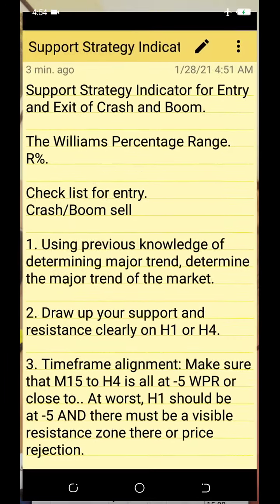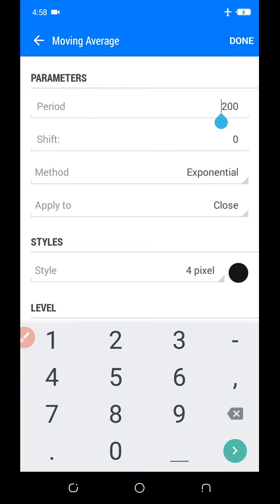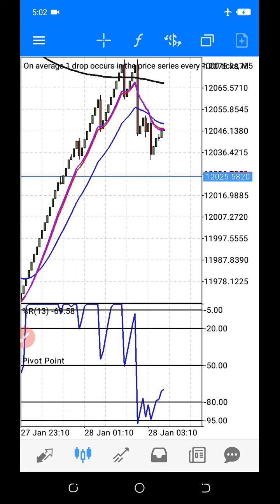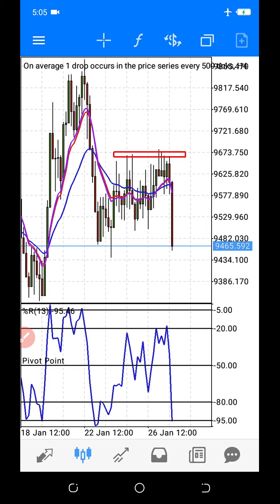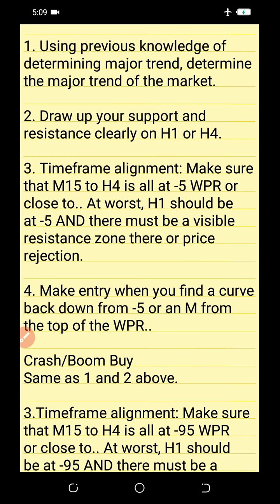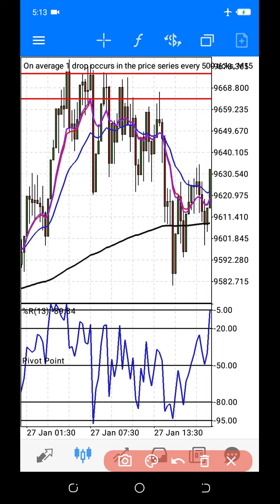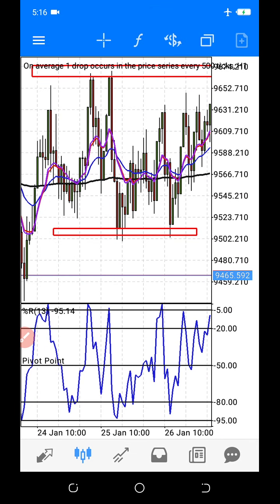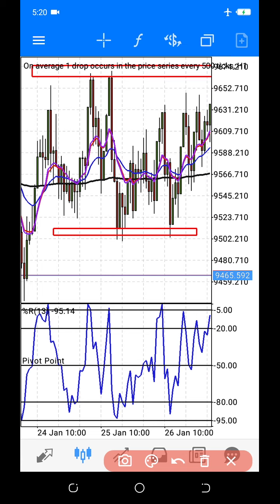Support Strategy Indicator for Crash and Boom Entry and Exit.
This add up strategy to my previous teaching is to help you understand how to make entry and exit for BnC index. please follow all instructions.